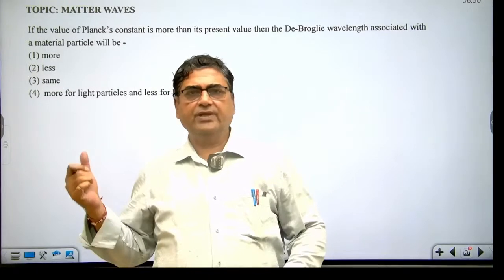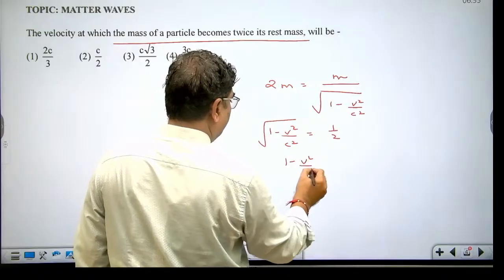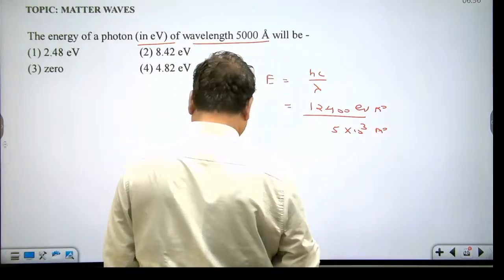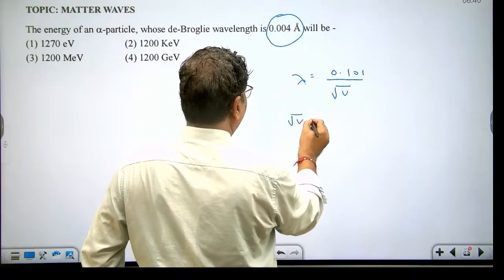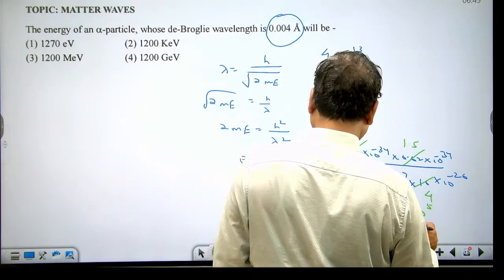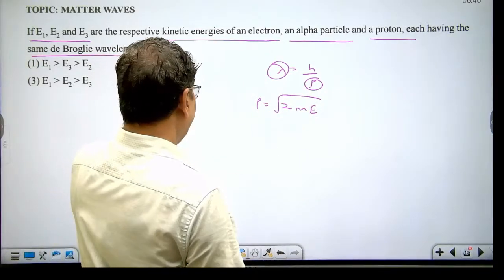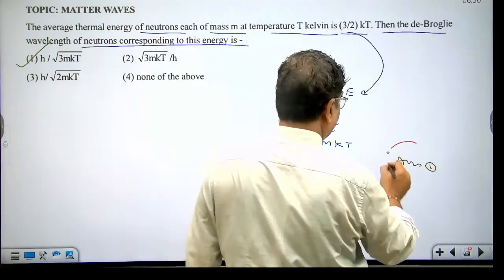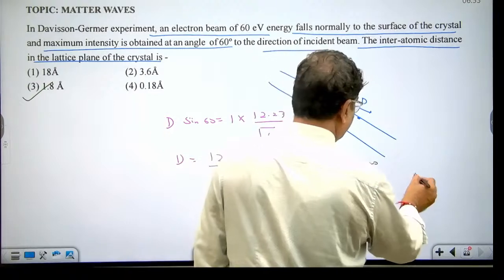MATTER WAVES 4MARKS Jee neeT HCV NTA AIIMS#